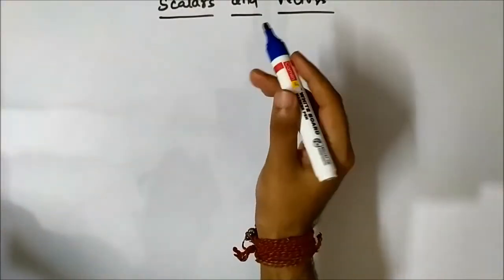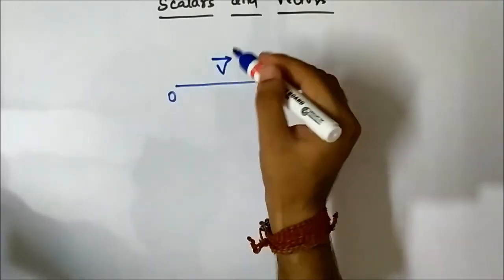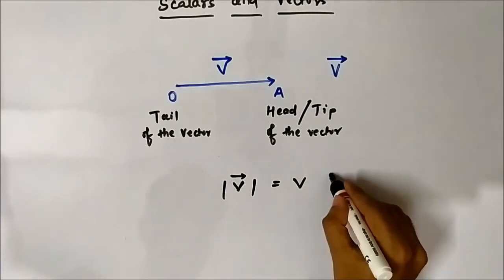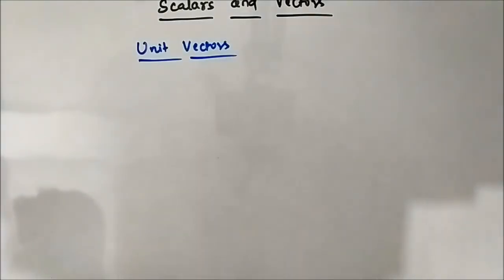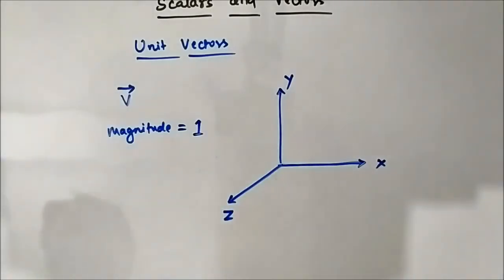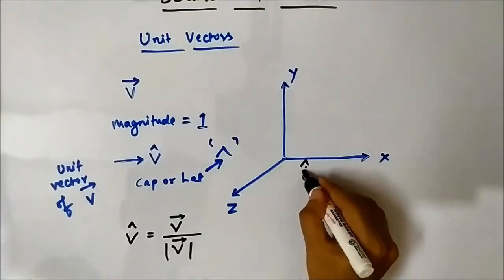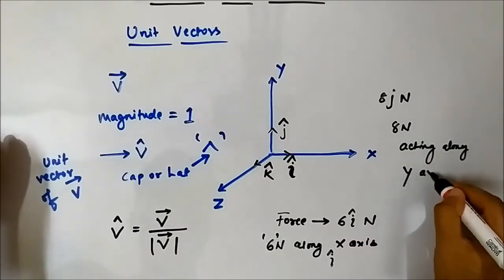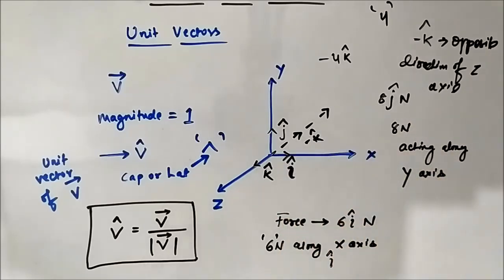Representation of Vectors and Concept of Unit Vectors | Basic Physics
In this video, we are going to discuss about representation of vectors and concept of unit vectors.